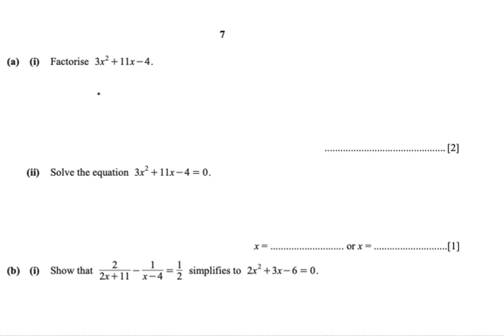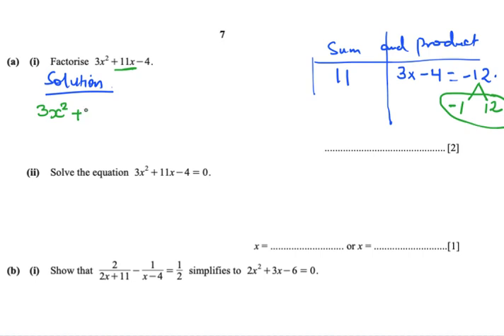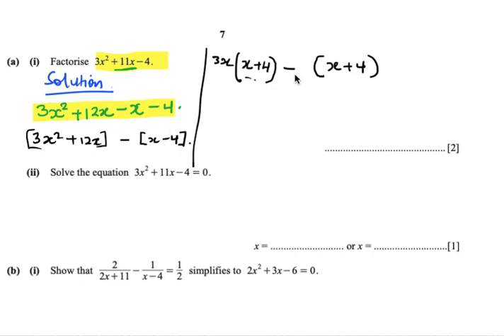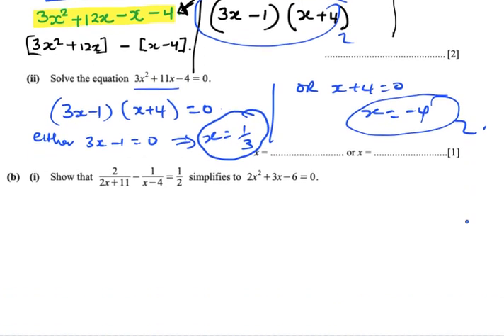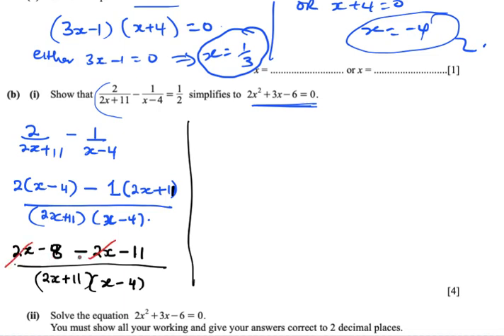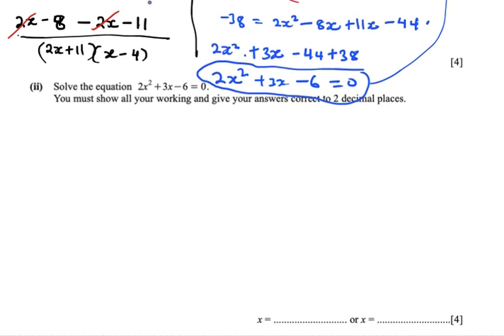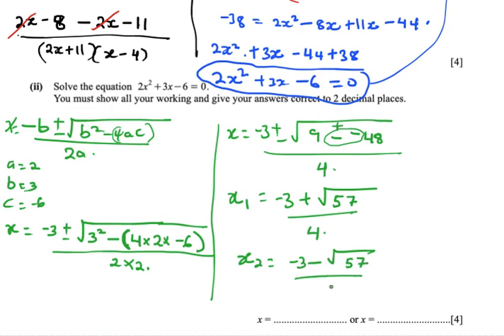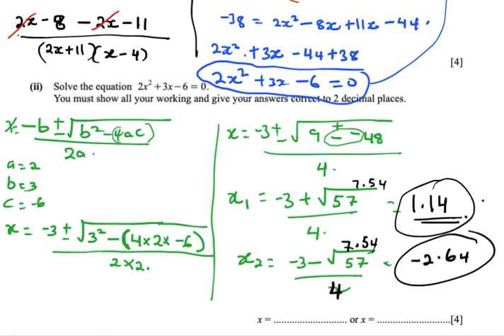Algebraic fractions and quadratic equations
This video explanations is done in English and the questions are from igcse /gcse mathematics question paper